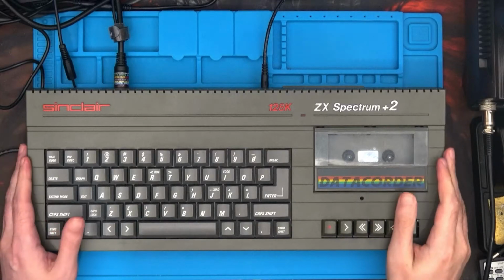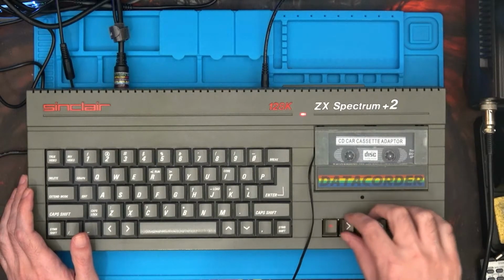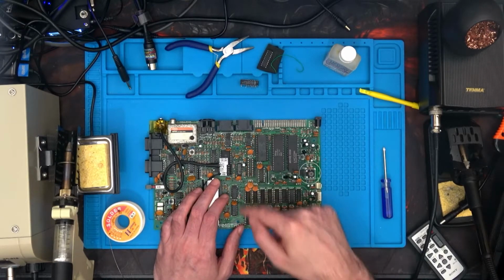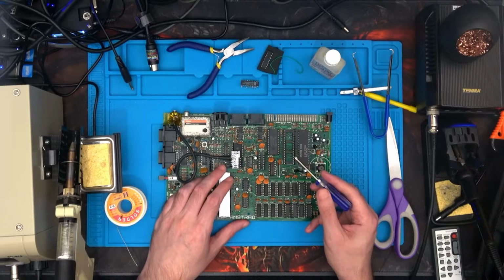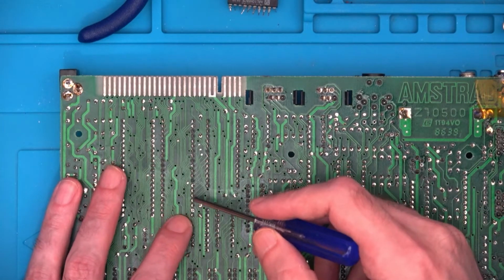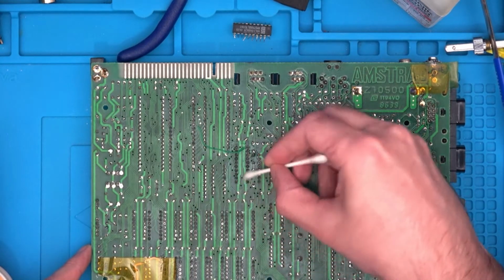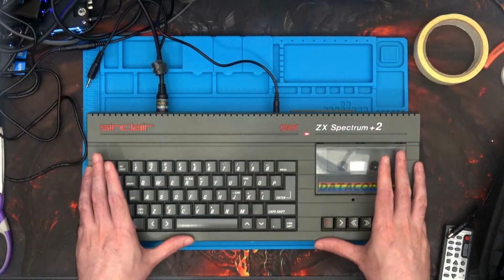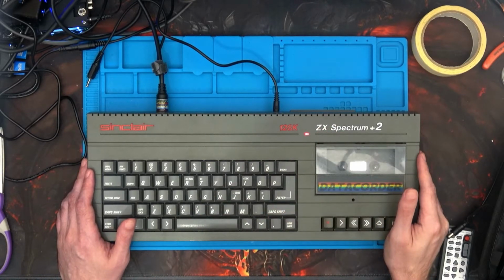Fixing a Sinclair ZX Spectrum +2 (Grey) Part 7 - GAL chip mod fix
Fixing a Sinclair ZX Spectrum +2 (Grey) Part 7. Here I actually fit the HAL/GAL chip mod (Unrainer/IN 7FFD) fix. For more details check down below.

GAL chip (Replacement HAL chip)

More details about the GAL chip.

Even more in depth details about the GAL.